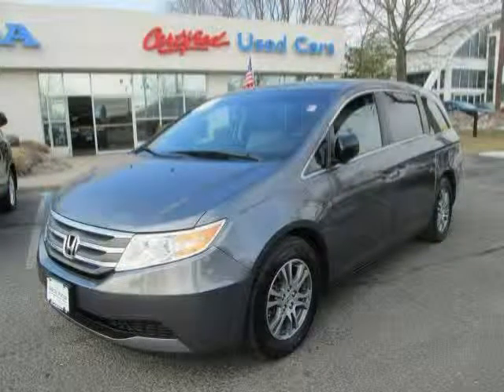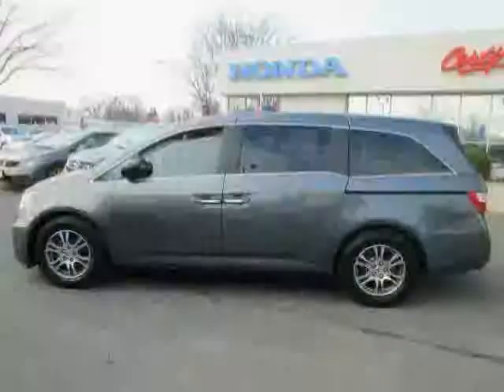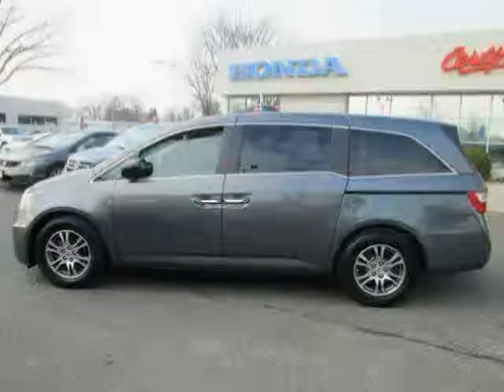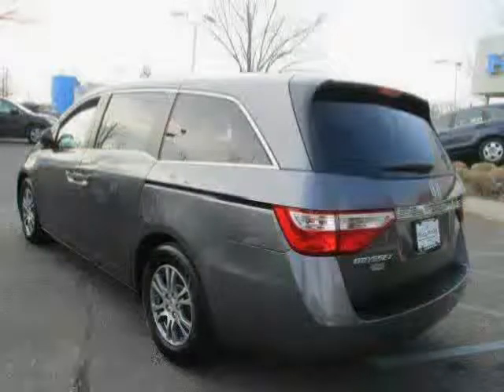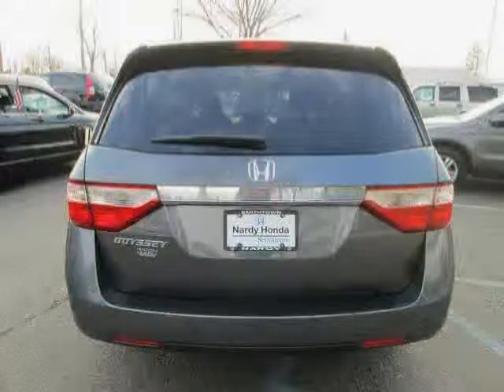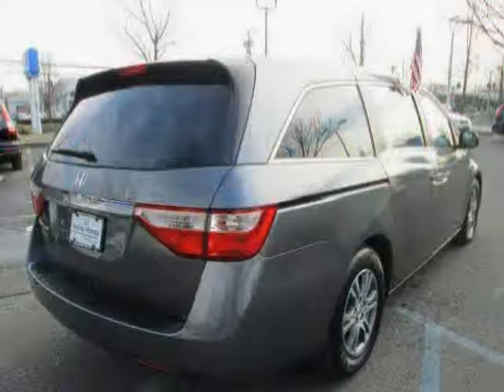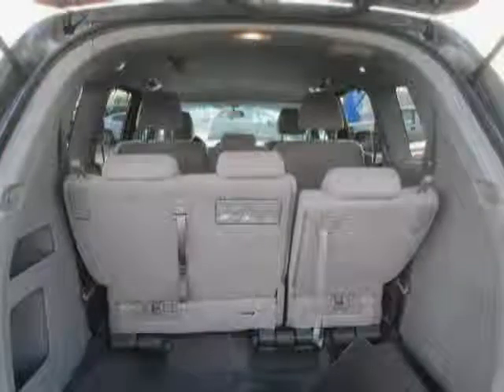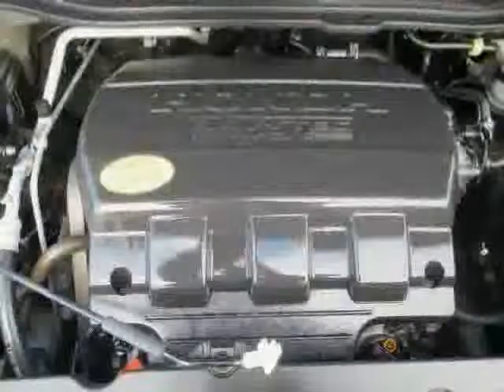used Honda Odyssey NY New York 2011 located in Long Island at Nardy Honda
This used Honda Odyssey NY 2011 is located in Long Island and is offered by Nardy Honda and can be compared to any used Honda Odyssey New York: